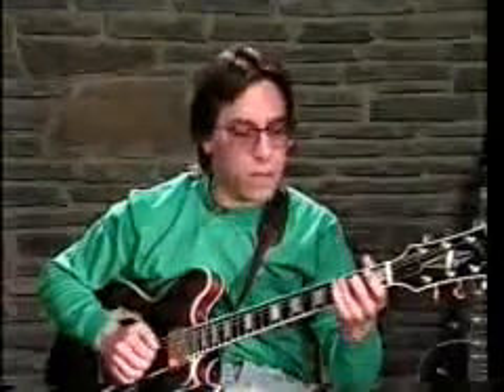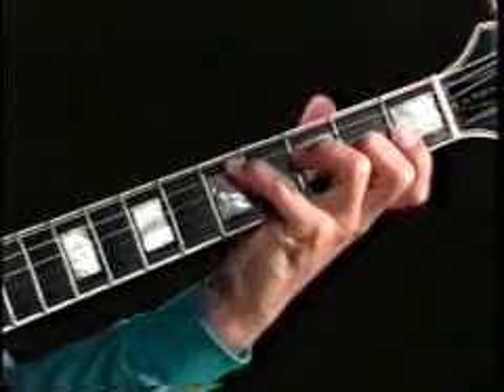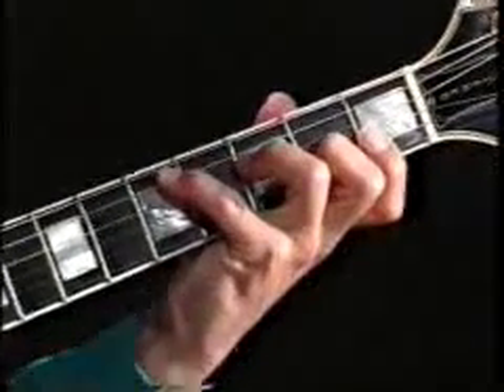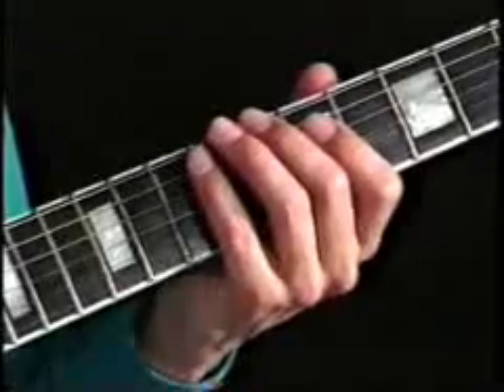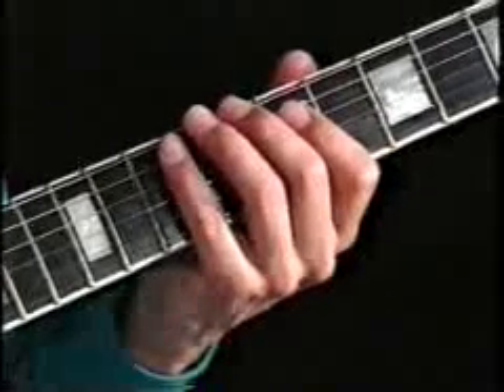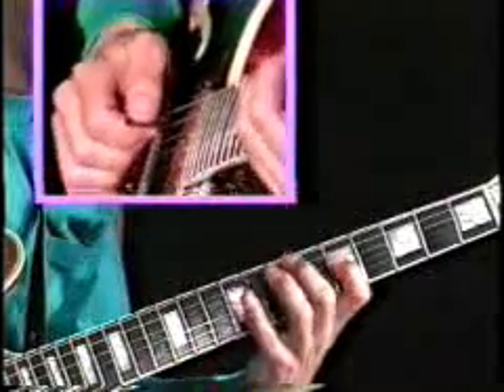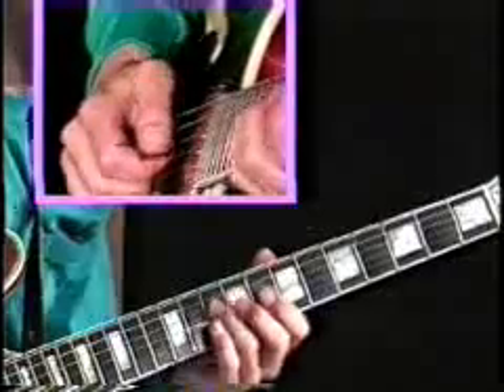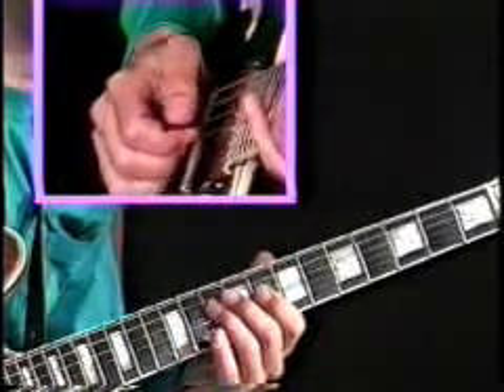You Can Play Jazz Guitar! - DVD 1 by Mike DeMicco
Here's a sample lesson from You Can Play Jazz Guitar! - DVD 1 - Scales, Modes, and Other Essentials - Taught By: Mike DeMicco. Catalog number DVD-DEM-GT21.